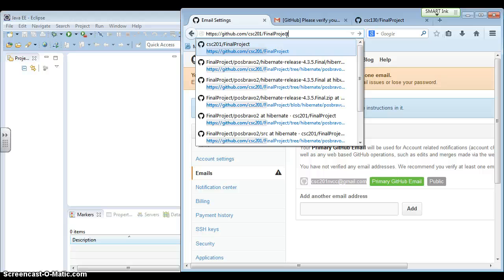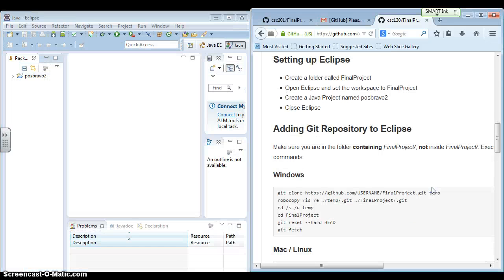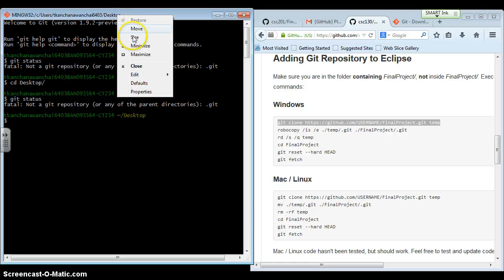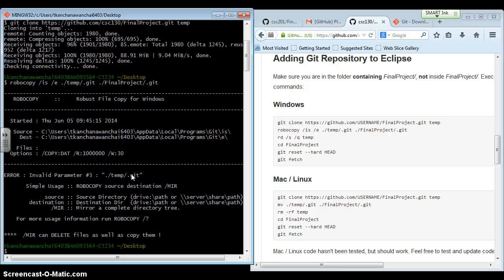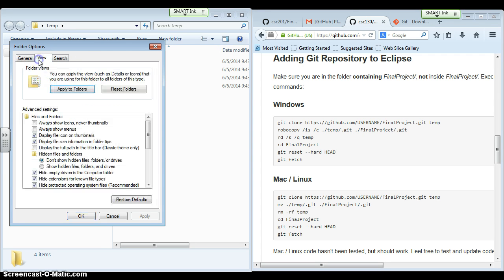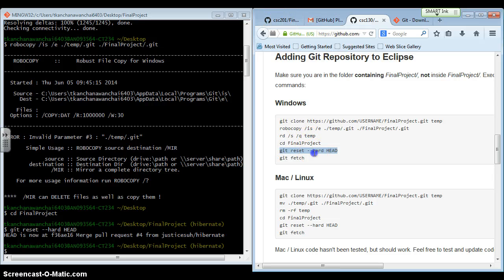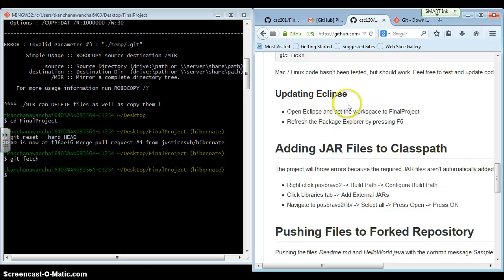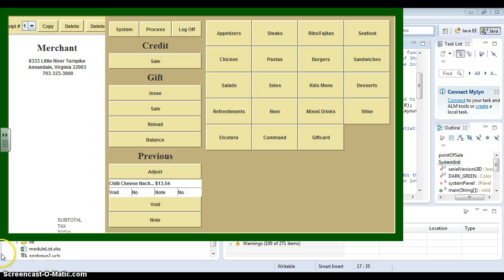Setup posbravo final project with eclipse git bash and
VDO to assist csc201 students for final project with git and eclipsepull project from git hub to eclipse